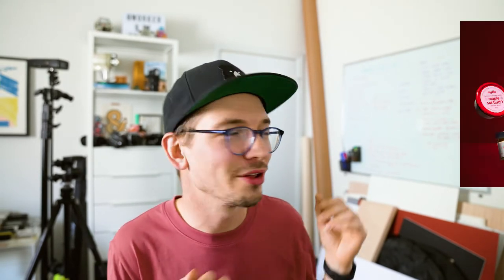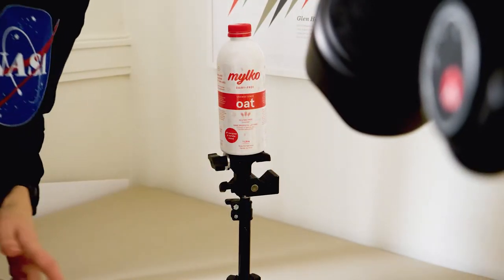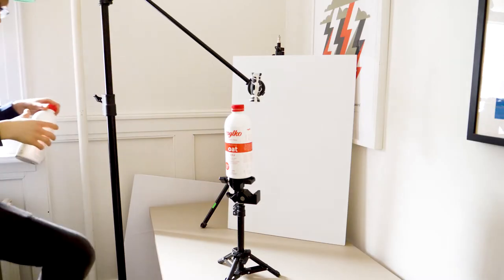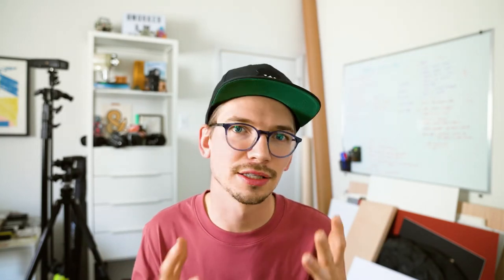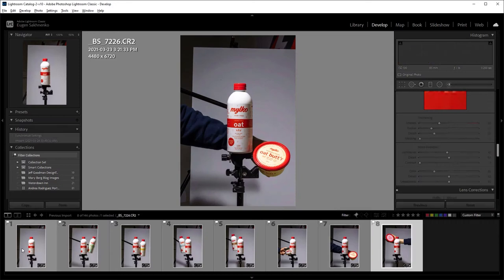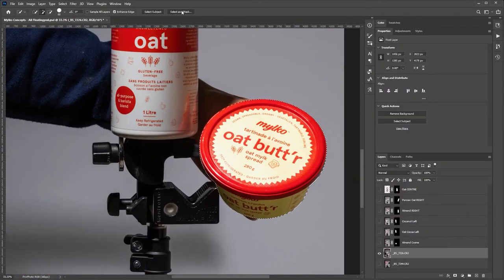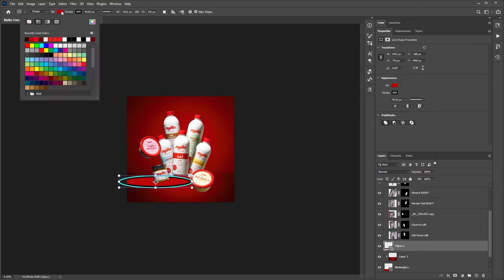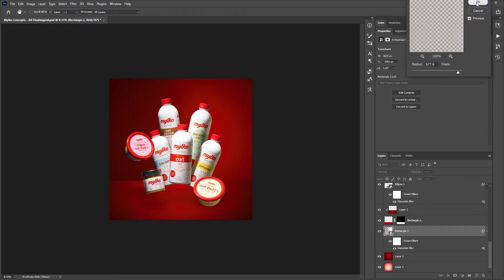How to Shoot Floating Product Photography at Home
Join us behind-the-scene as we show you how to shoot floating product photography! This type of high-impact image is actually fairly easy to create at home without a ton of expensive equipment. All it requires is a little prep, some patience in photoshop, and a dash of creativity!

Worker Bee Supply is a creative video and photo production studio in Toronto! Take a look at our work and hire us